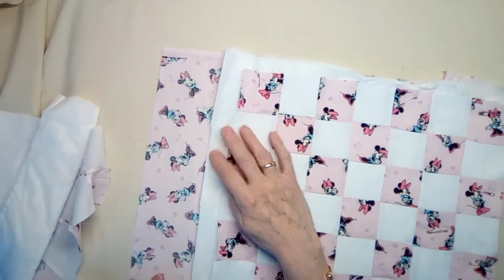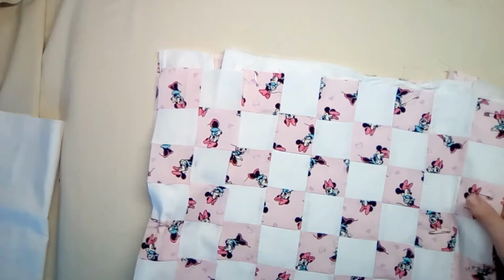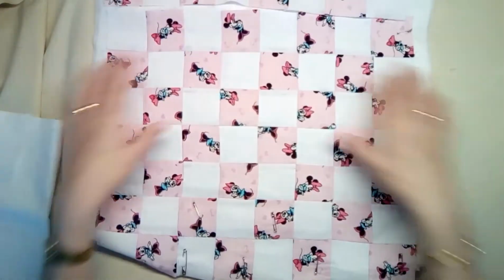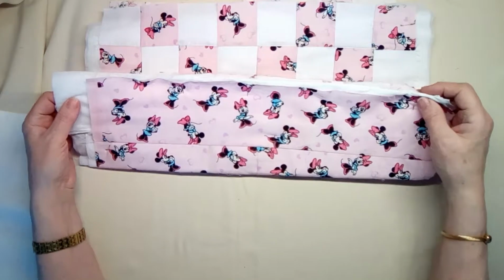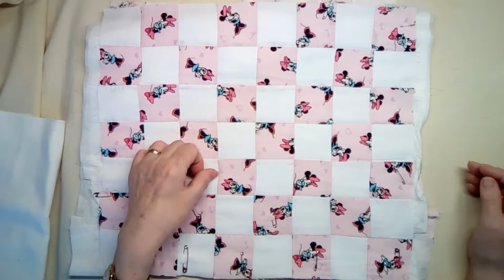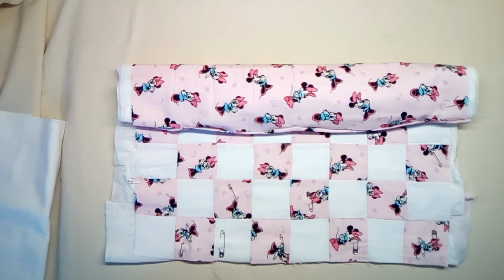29. How I Quilt a queen size quilt on my sewing machine, This video is not for children.